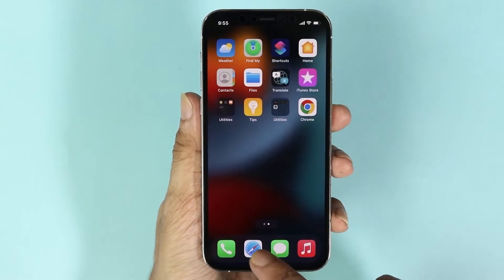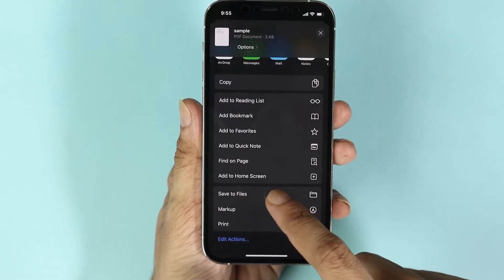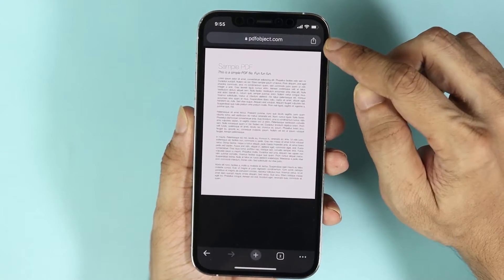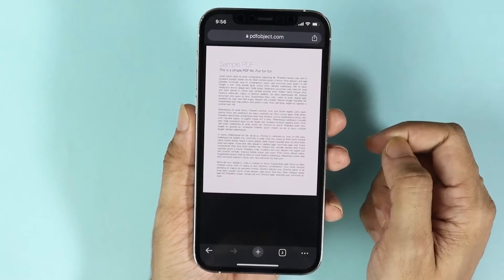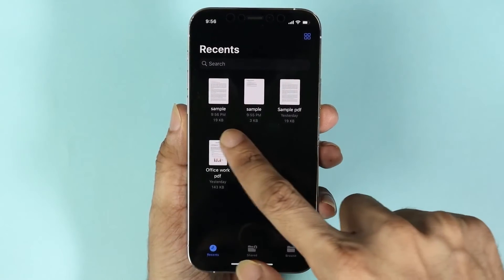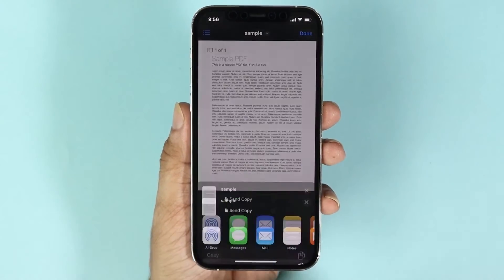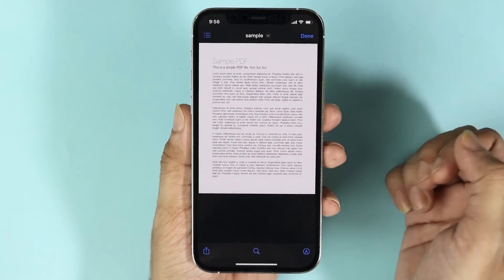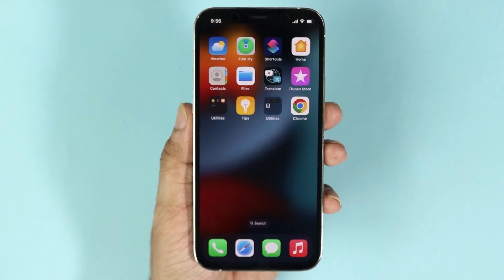How to Download PDF File in iPhone - Save PDF File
A quick tutorial on, how to download or save PDF file on your iPhone 12, 13 or 14 Pro. Both Chrome and Safari browsers.